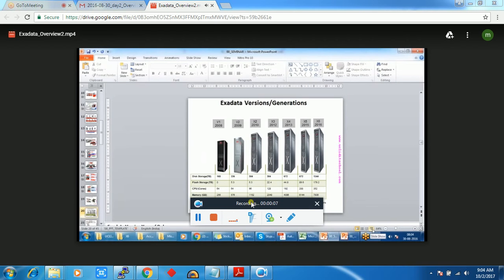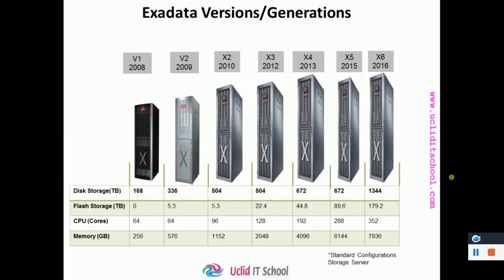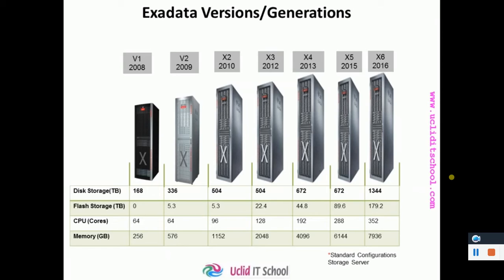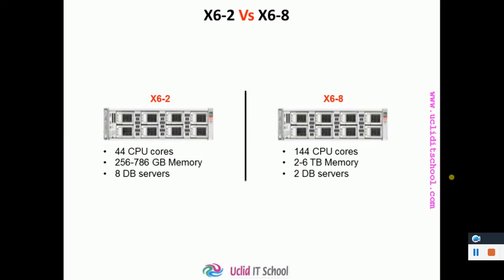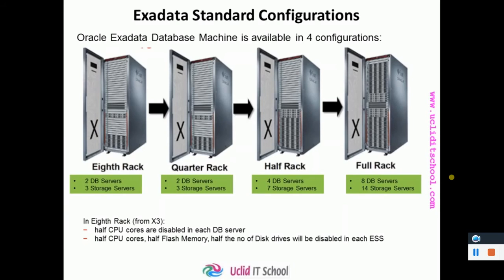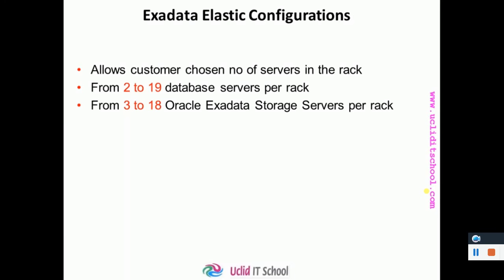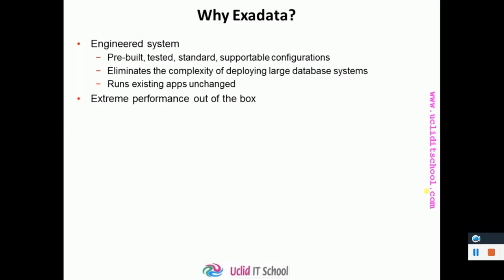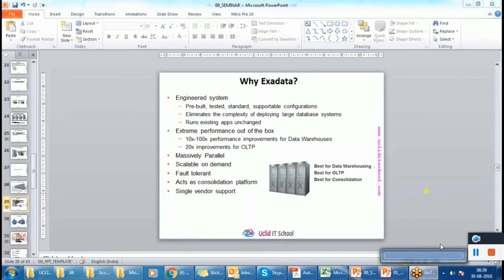Oracle DatabaseTraining|ExadataTraining|Golden Gate Training |Azure Training|AWS Training